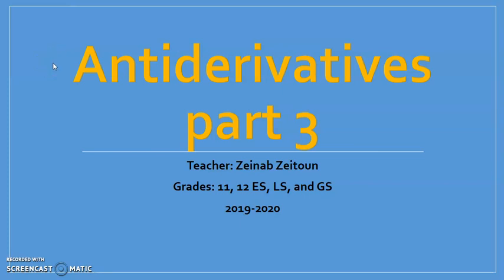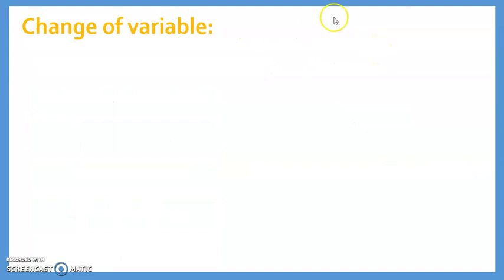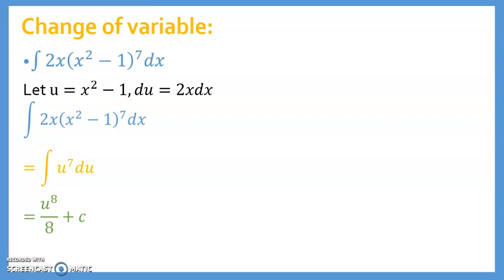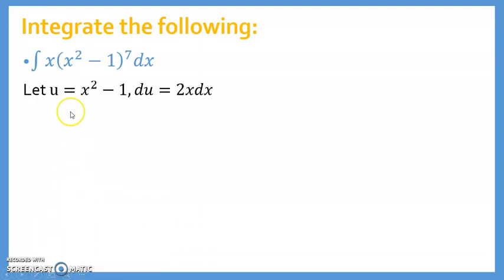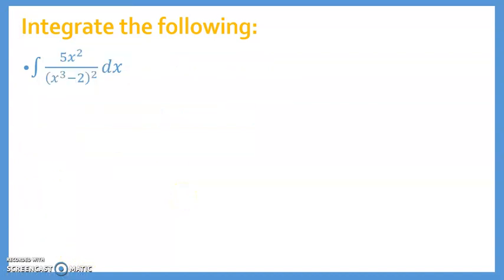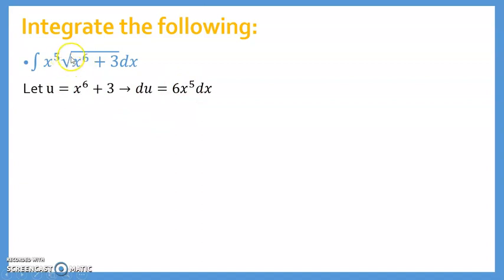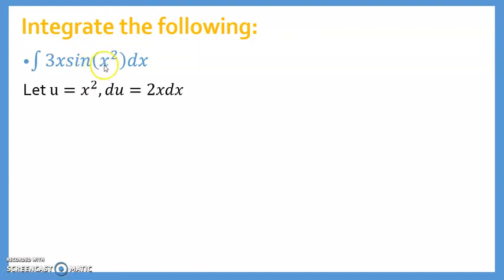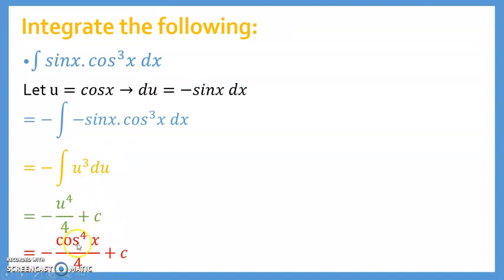Integrals (Antiderivatives) part 3/Final part- Grade 11 & 12 - Change of variable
This is the last part of Integrals for grade 11. It's also included for grade 12, so I advise grade 12 students to watch it too as a kind of revision on how to integrate using change of variable and how to chose the convenient U.